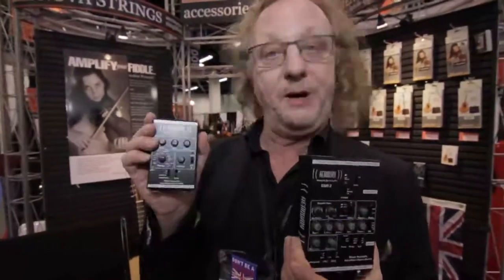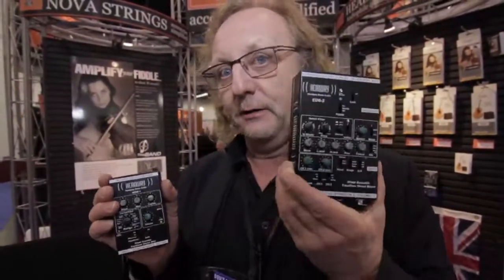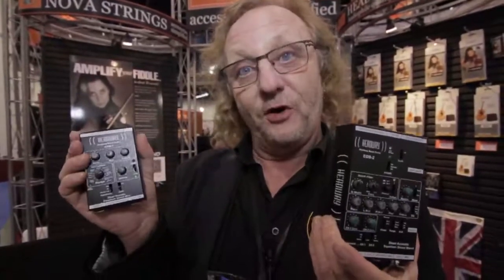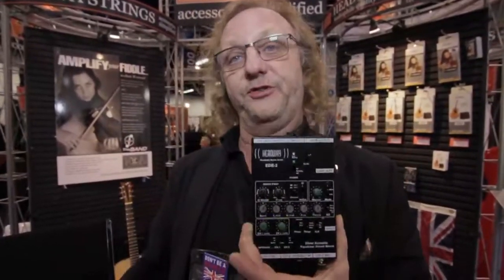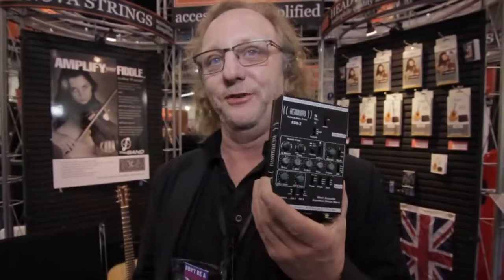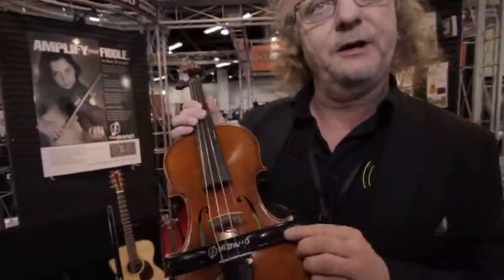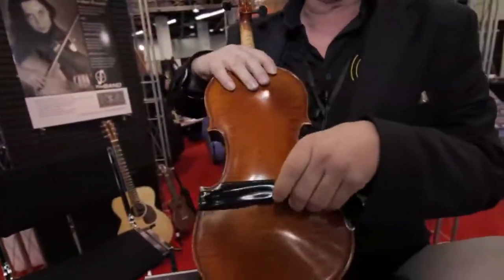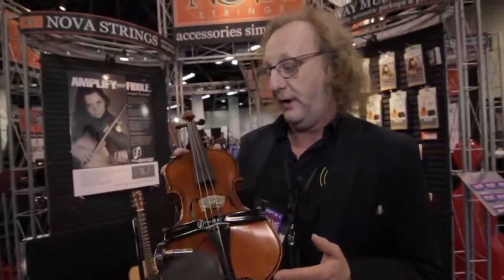Headway Music Audio at NAMM 2014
Pete Smith at NAMM 2014